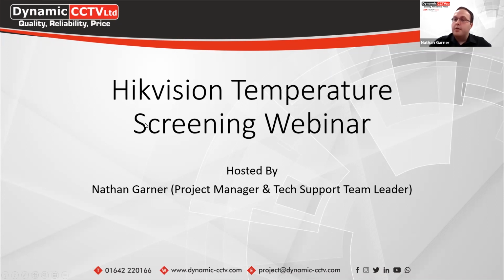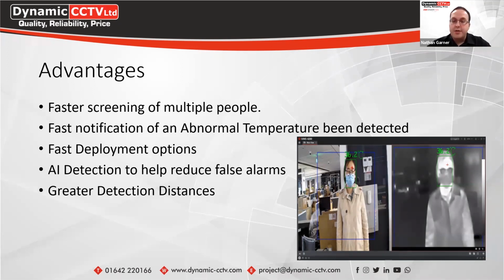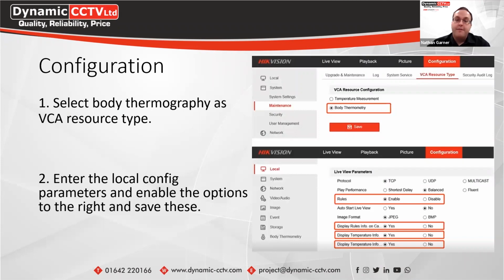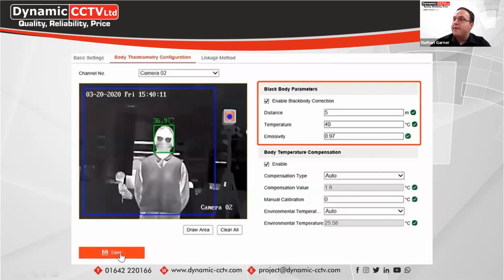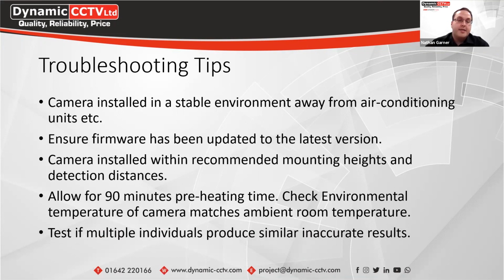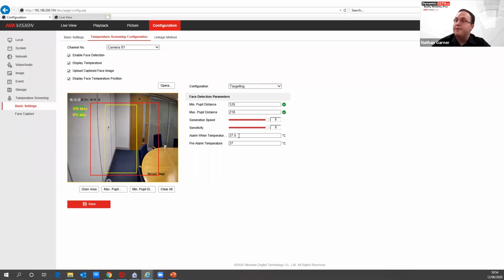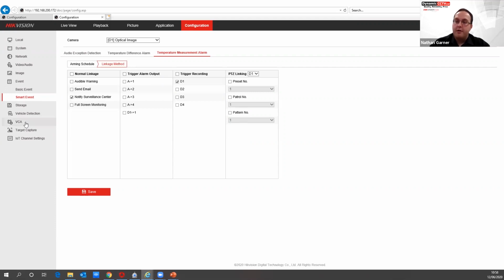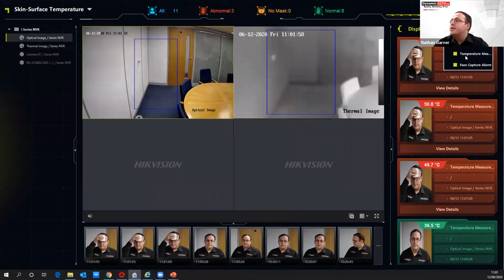Temperature Screening Webinar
@Dynamic CCTV Ltd
Remote learning available at your fingertips. Keeping you in the know about the latest products, advances, and what's new at Dynamic CCTV.